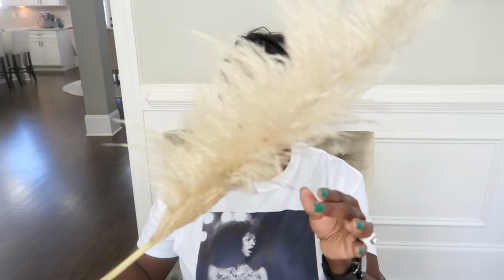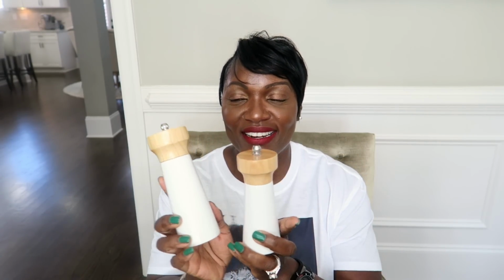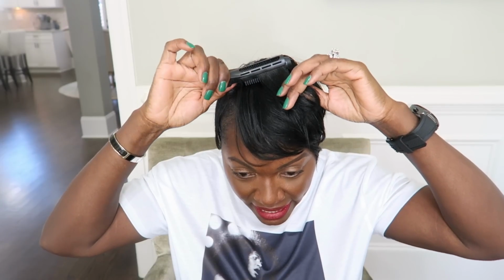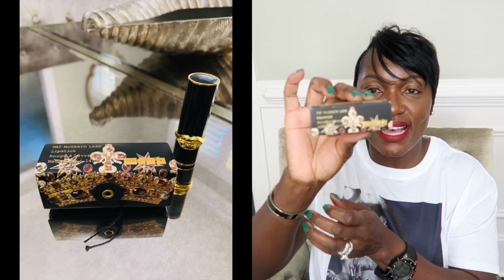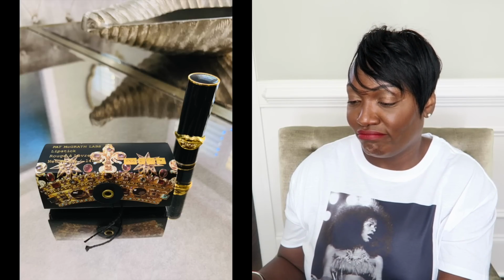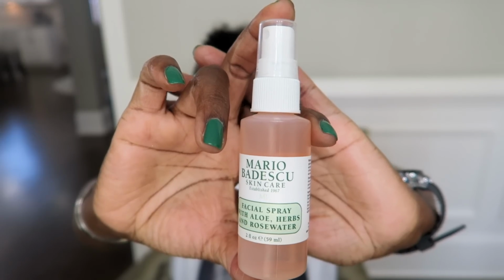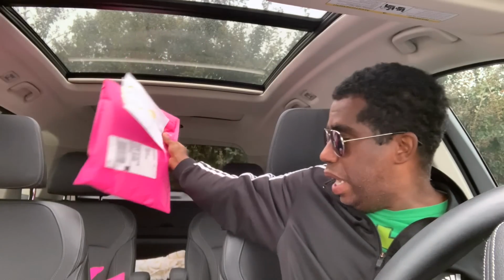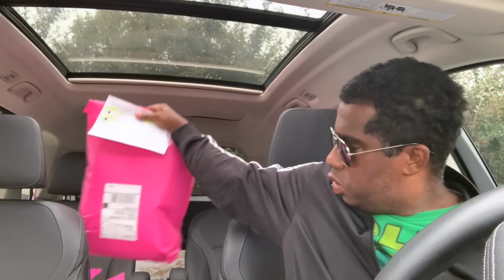LET'S COOK | SHARING NEW THINGS | THEUNFRUMPYMOMMYLIFE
HI GUYS! THANKS FOR STOPPING IN FOR ANOTHER VIDEO! TODAY WE ARE IN THE COOKING COOKING SALMON CROQUETS- WHICH RECIPE DO YOU THINK I USED? ALSO- I'VE PICKED UP A FEW NEW THINGS FOR THE KITCHEN THAT I WANT TO SHARE. IN ADDITION TO A SMALL KITCHEN HAUL, I HAVE A SEPHORA HAUL, AS WELL!!

💙💙💙💙 FASHION 💙💙💙💙

💛💛💛💛 BEAUTY 💛💛💛💛

💛 AMAZON – VOLUMIZING HAIR ROLLERS:

💛 AMAZON – SOL DE JANEIRO COCO CABANA CREAM MOISTURE MAGNET OIL-IN-WATER BODY CREAM:

💛 AMAZON – SOL DE JANEIRO BRAZILIAN BUM BUM CREAM:

💛 AMAZON – ANASTASIA BEVERLY HILLS MINI LASH BRAG VOLUMIZING MASCARA:

💛 AMAZON – PAT MCGRATH LABS LIPSTICK ROUGE A LEVRES:

💛 AMAZON – FENTY BEAUTY PRO FILT’R SOFT MATTE LONGWEAR FOUNDATION 445:

💛 AMAZON – OLE HENRIKSEN GLOW2OH DARK SPOT TONER:

💛 AMAZON – MARIO BADESCU THE FACIAL SPRAY COLLECTION – ROSEWATER, GREEN TEA, LAVENDER, ORANGE

💛 AMAZON – MARIO BADESCU SPRITZ MIST FACIAL SPRAY COLLECTION TRIO – LAVENDER, CUCUMBER, ROSE:

💛 AMAZON – HUM HAIR SWEET HAIR GUMMIES

💛 AMAZON – LA MER MOISTURIZING CREAM

🧡🧡🧡🧡 KITCHEN 🧡🧡🧡🧡

🧡 AMAZON – SALT AND PEPPER GRINDERS:

🧡 AMAZON – MASTERTOP CUTTING BOARD SET:

🧡 AMAZON – FAIRWOOD WAY MANGO WOOD SALAD BOWL SET OF 2:

🧡 AMAZON – PACIFIC MERCHANTS 10 X 6 X 2 INCH ACACIA WOOD SERVING BOWL:

🧡 AMAZON – PACIFIC MERCHANTS 12 INCH ACACIA WOOD SERVING TRAY:

🧡 AMAZON – PACIFIC MERCHANTS 12 INCH OVAL ACACIA WOOD SERVING TRAY:

💜💜💜💜 SHOP THEUNRUMPYMOMMY 💜💜💜💜